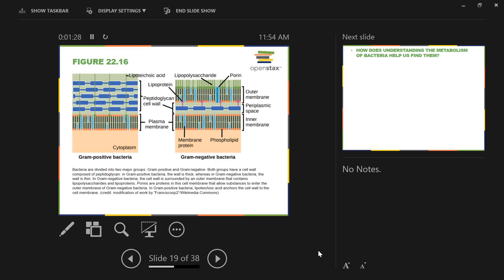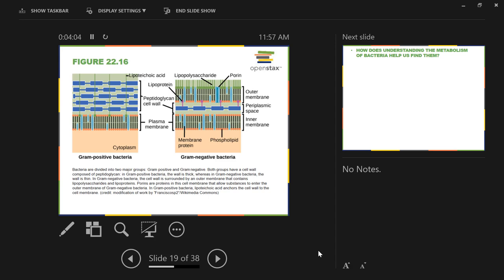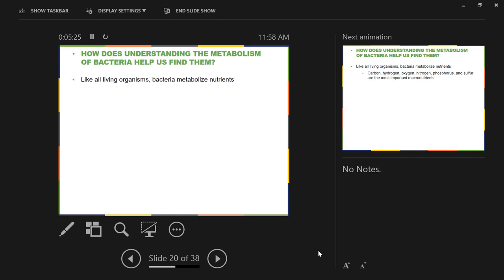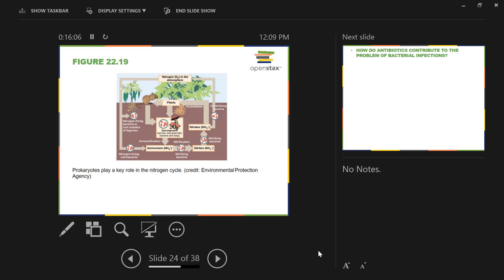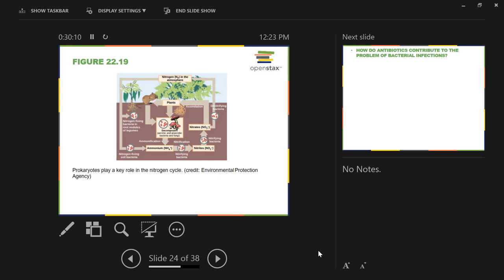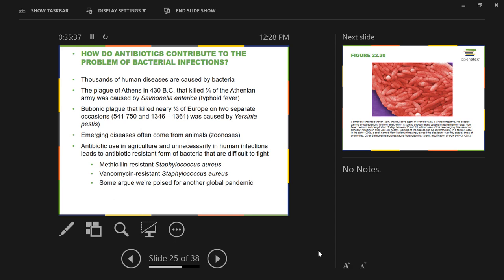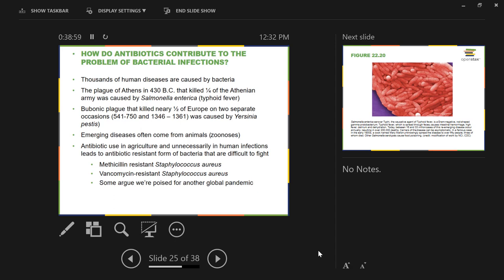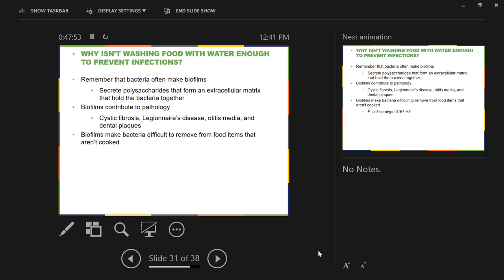bacteria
This is the lecture from September 8, 2017